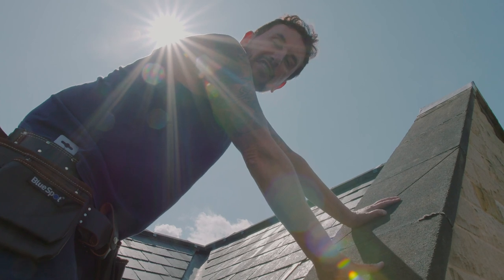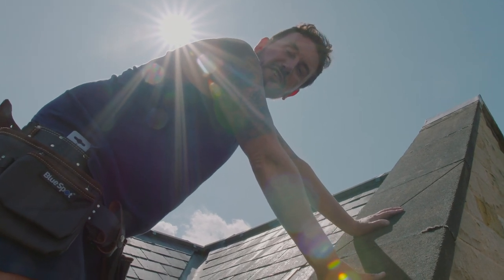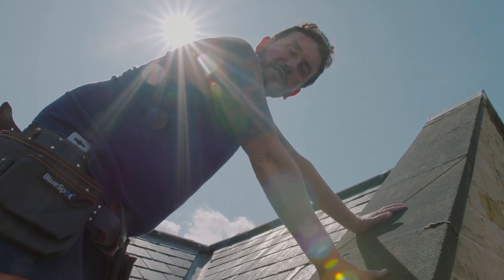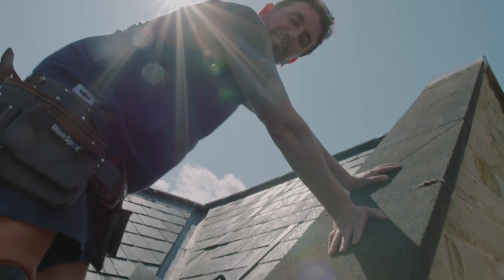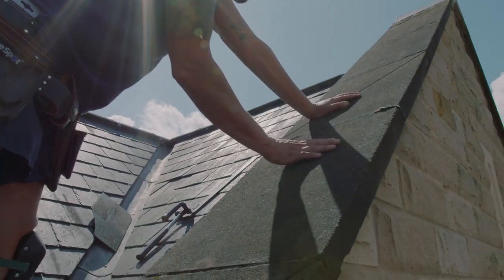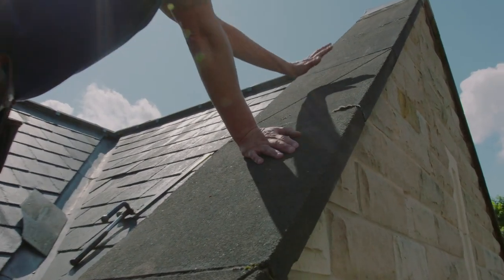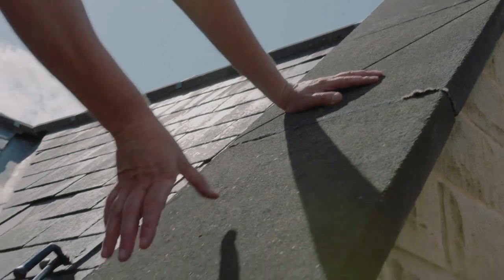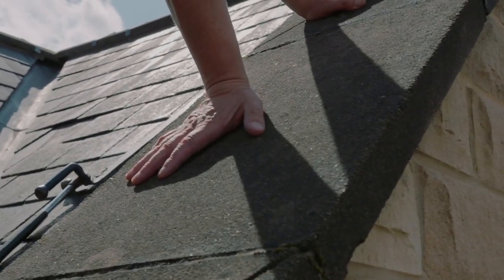Coping Stone Roof Repair | Dalton Roofing Insights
This video looks at coping stone roof repair and what we do to stop the moss and the subsequent dirty green run-off that ruins brickwork on the outside of a house.

These coping stones have been in for around ten years. They're sand faced and quite rough allowing moss to stick to them and grow. This gives you ugly green runoff, so we're going to wire brush them and clean them up. Then gonna chop out and repoint all these joints with resin.